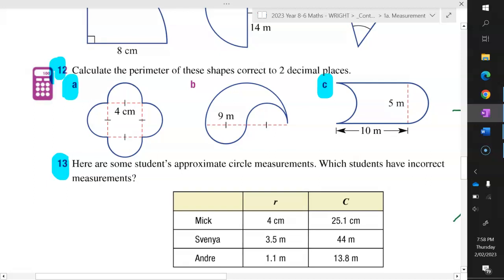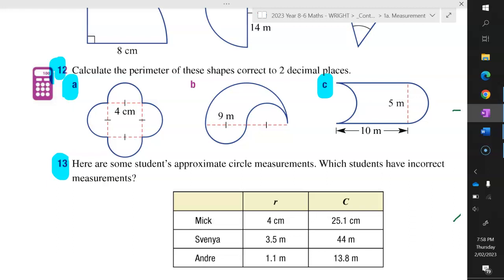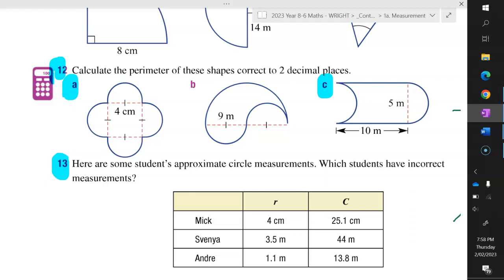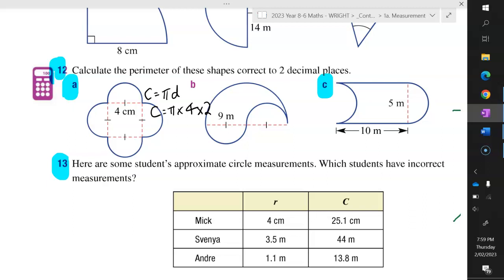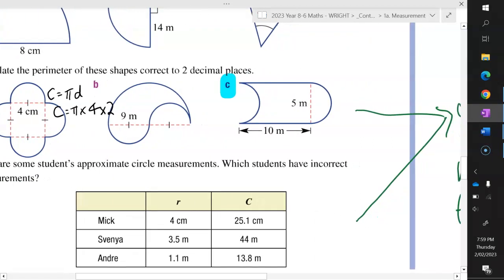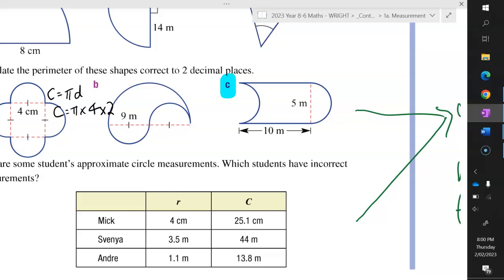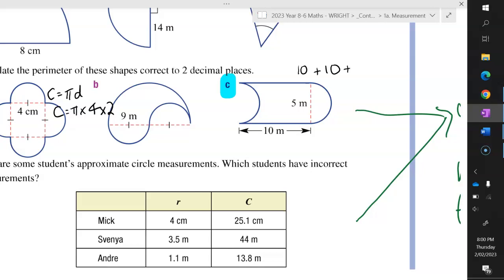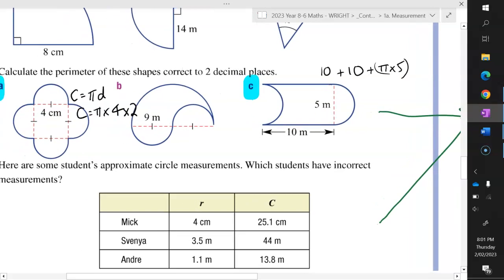Year 8 Circumference